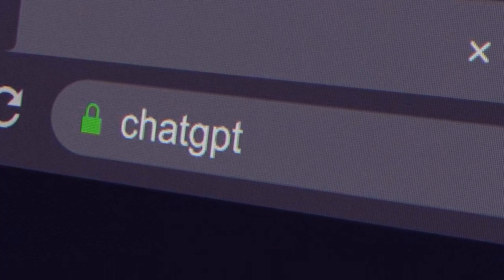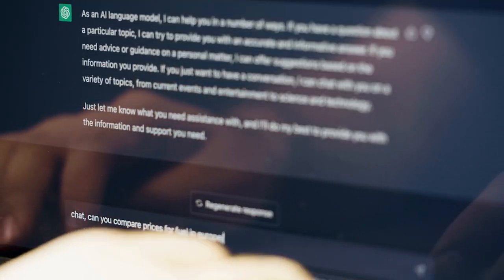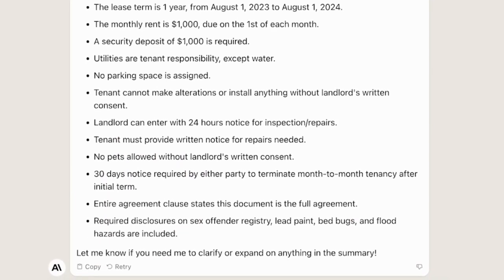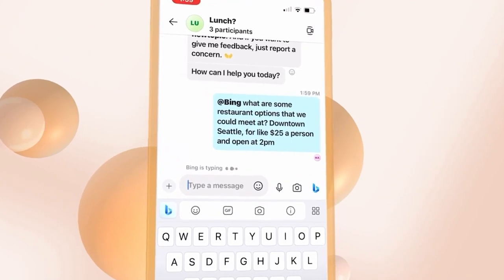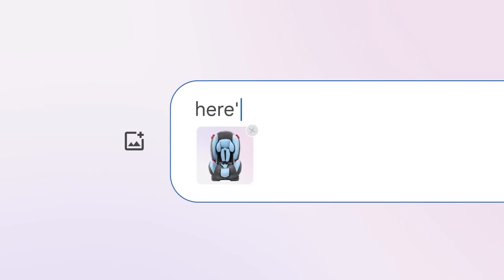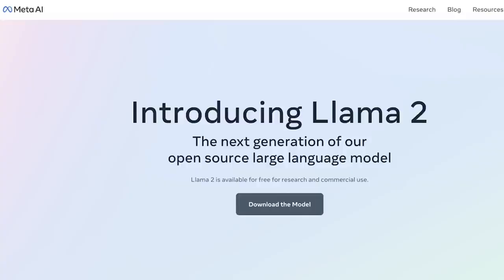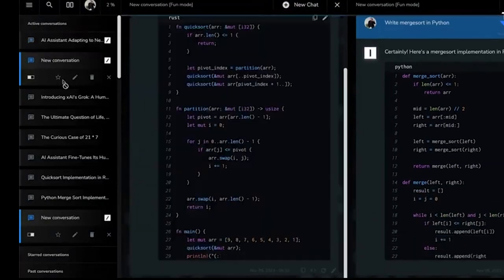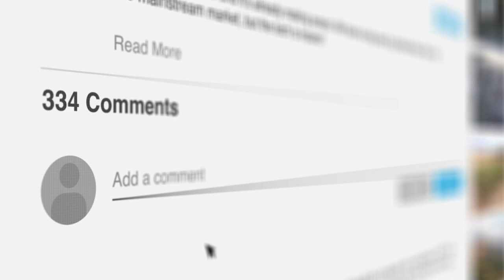Best AI Chat App to use in 2024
Looking for the best AI chat app? Look no further! In this video, we'll review the top AI chat apps on the market to help you find the perfect one for your needs.